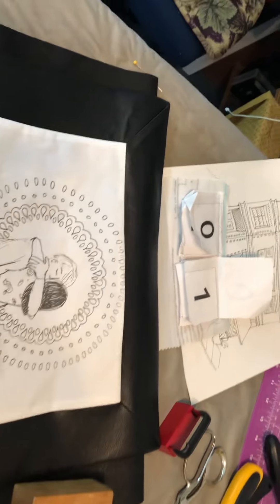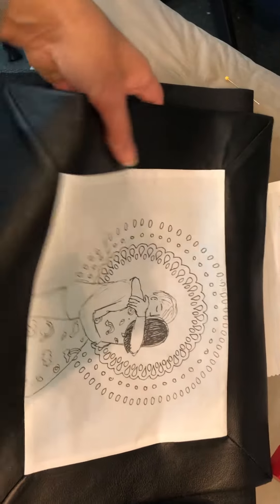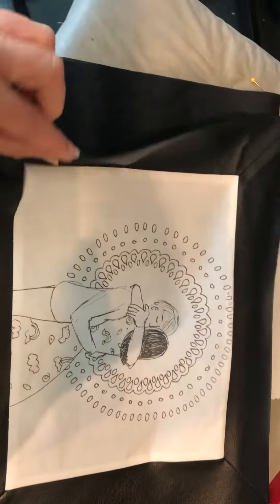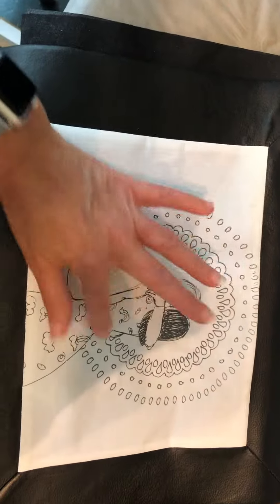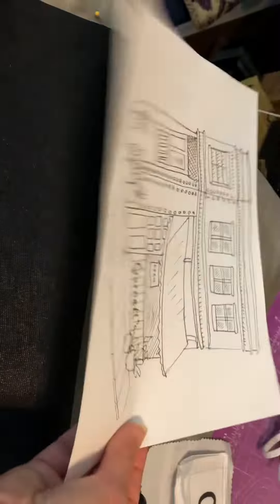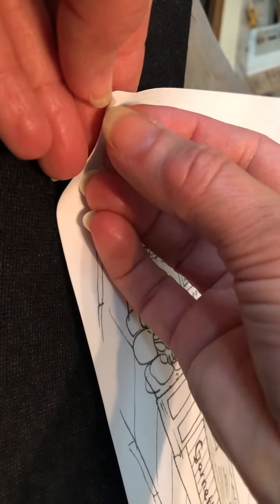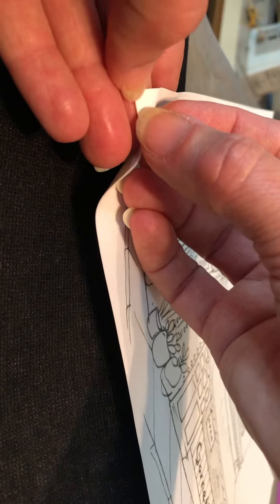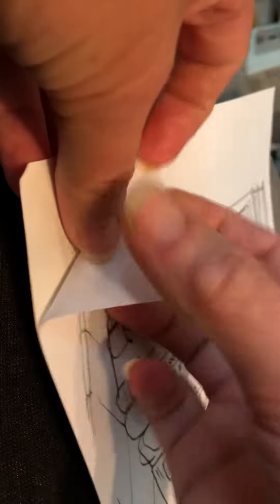Wedding placemats 1, so sew easy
Back in 2020 I was hosting a wedding in my backyard. It was small and I decided custom placemats would make great guest gifts. The bride is an amazing artist so her drawings were used for each one.
   We also made the food, decorations and I made a wedding quilt…. So I got pretty busy. I asked a friend to help me with the placemats. Here is the instructional video series I made for her.
   I’m calling it ‘wedding placemats’ but you may recognize it as something else….. super cool and easy way to frame a picture on fabric.
  The videography is very terrible and I was embarrassed to be talking to myself so turn your volume up and take a motion pill😜😂🤣